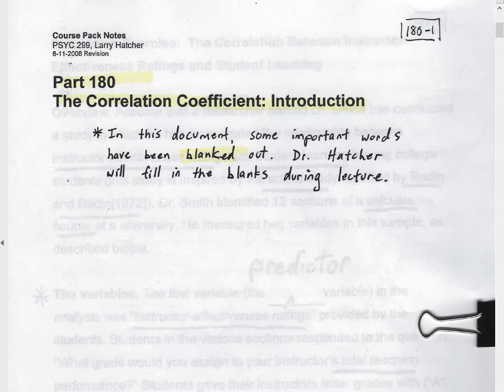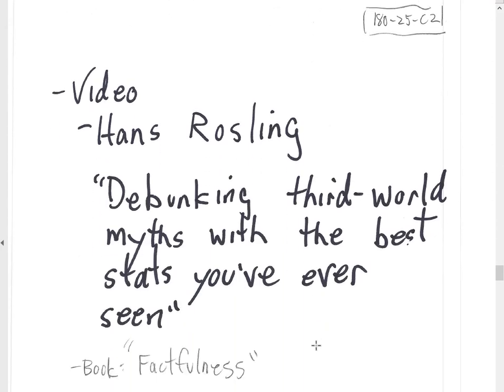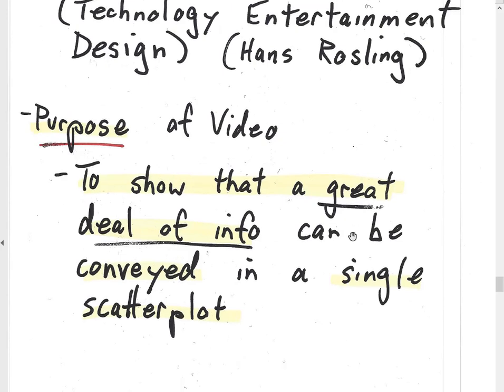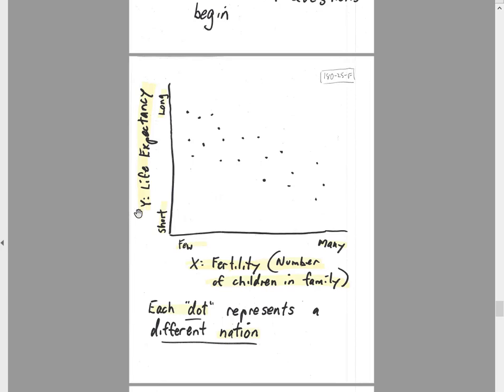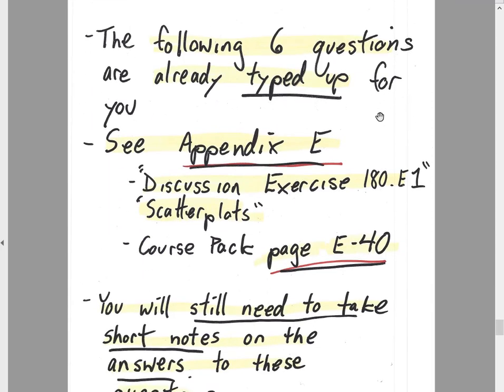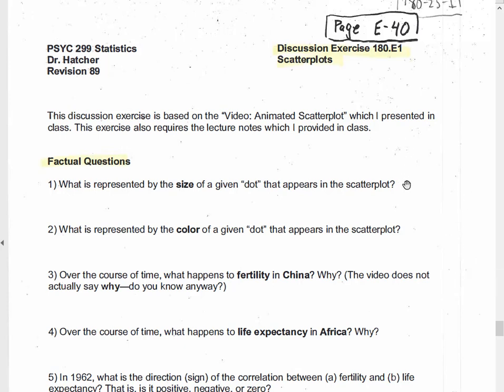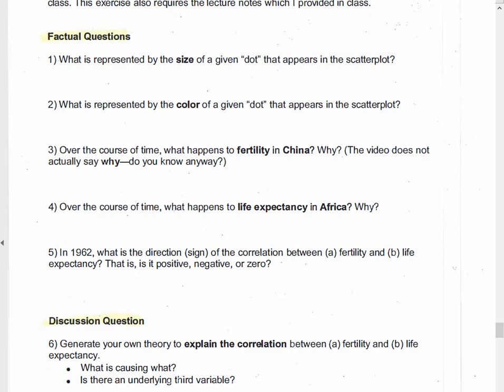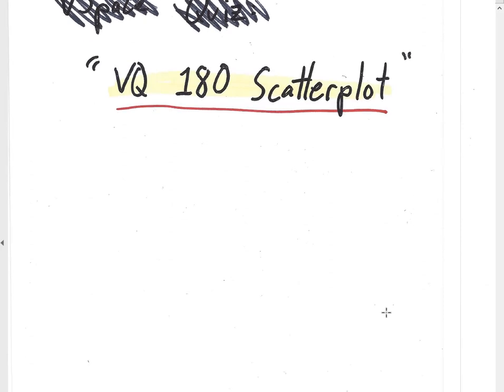P299 Vid 180 Corr Coeff Intro (Part 2) MP4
This is Part 2 of my 2-part video set dealing with "Part 180: The Correlation Coefficient: Introduction," which is available in the PSYC 299 Course Pack for my course PSYC 299 Statistics. In Part 1, I had covered basic concepts in interpreting scatterplots and correlation coefficients. In the current Part 2, I go over some lecture notes that should make it easier for students to understand an assigned TED Talk Video called "The Best Stats You've Ever Seen" by Hans Rosling. I briefly review the small-group discussion exercise related to that video, and talk about how the discussion exercise will in turn lead to an online quiz.